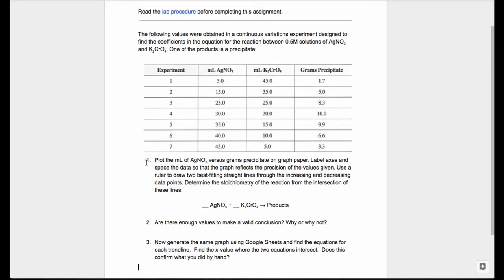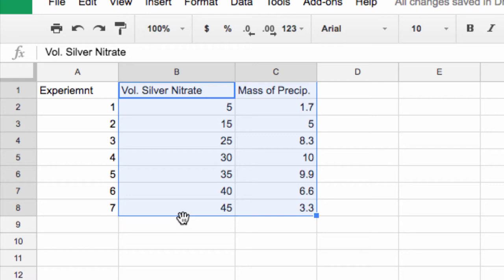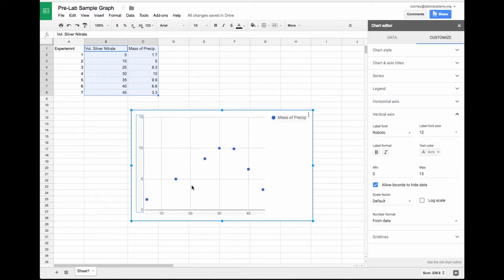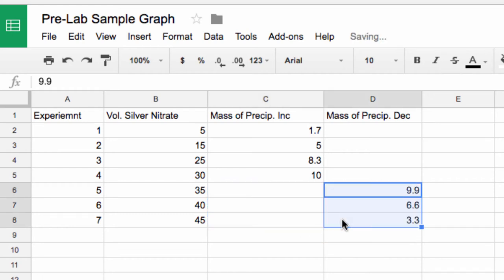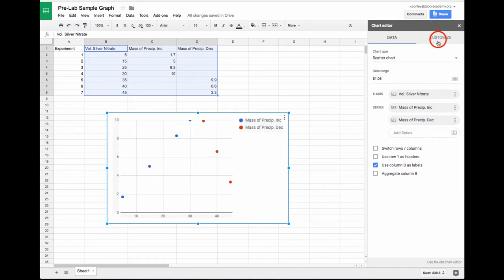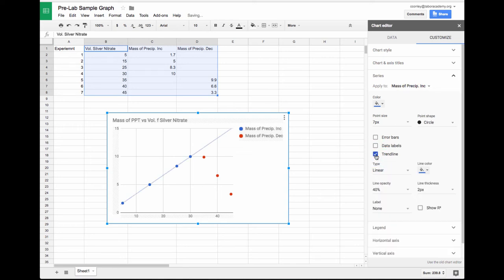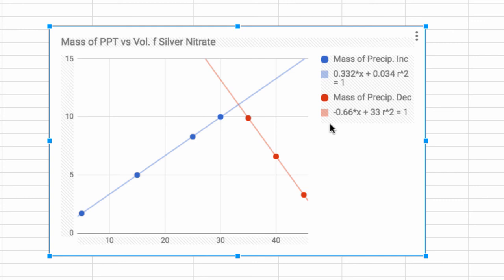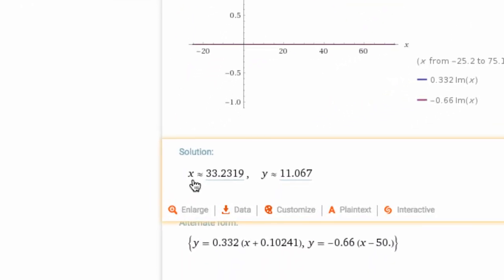Multiple Trendlines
A tutorial on creating multiple trendlines for a scatter plot on Google Sheets.

Sorry about the typos in the sheet.  I was tired.